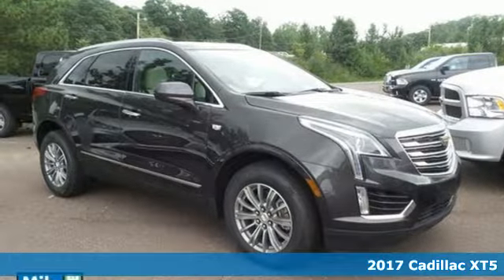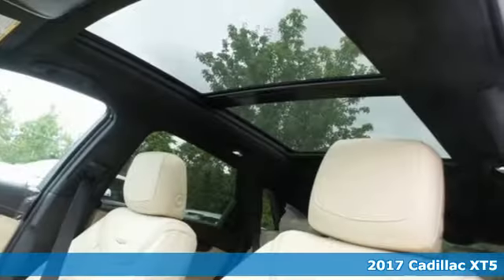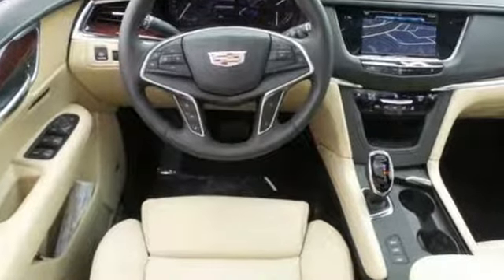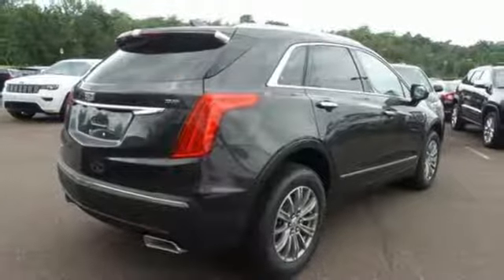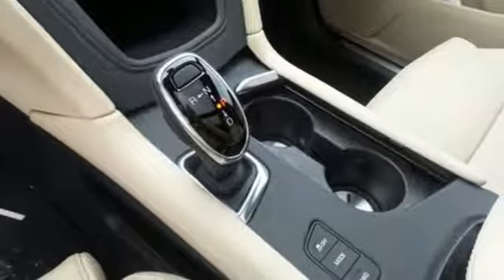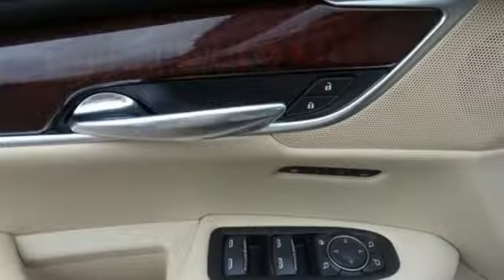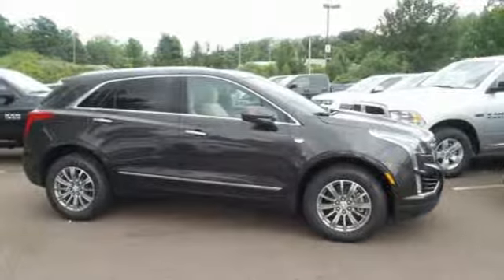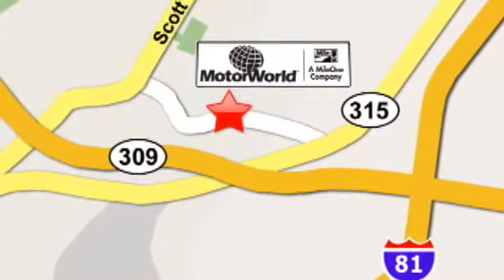New 2017 Cadillac XT5 Wilkes Barre PA Scranton, PA C4361 - SOLD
Year: 2017
Make: Cadillac
Model: XT5
Trim: Luxury
Engine: 3.6L V6 DI VVT
Transmission: 8-Speed Automatic
Color: Gray
Interior: Sahara Beige
Stock #: C4361
VIN: 1GYKNDRS7HZ285089
All Wheel Drive! Gasoline! This 2017 XT5 is for Cadillac enthusiasts who are yearning for that rare catch.

Address:
150 Motor World Dr